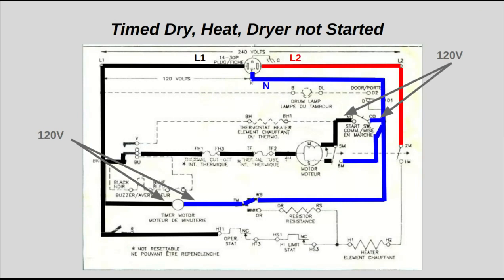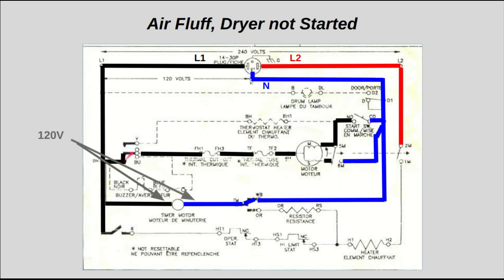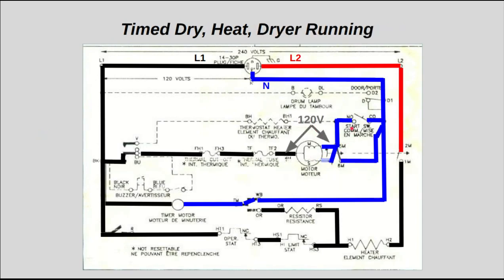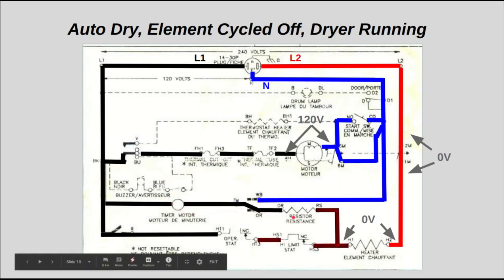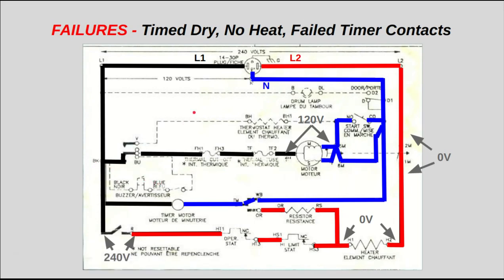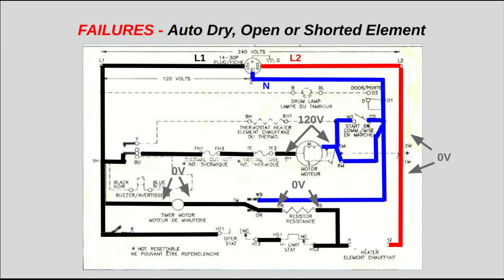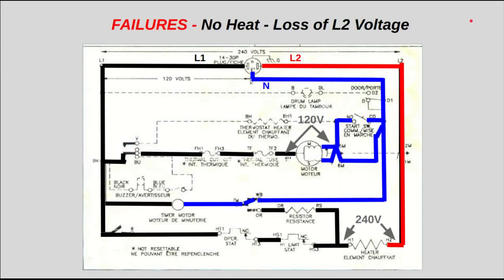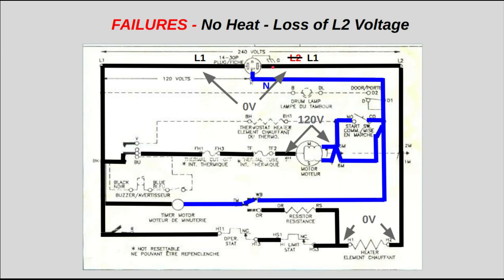#10 - Whirlpool Electric Dryer Schematic Voltage Map Walk Through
Voltages maps overlaid on a schematic for a common Whirlpool made electric dryer. What voltages to expect for different operating scenarios and failures.